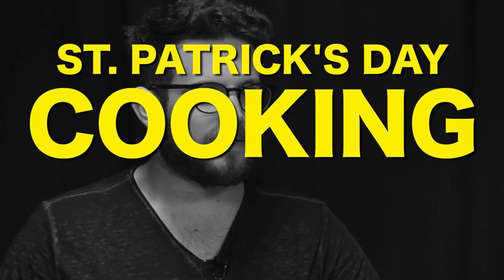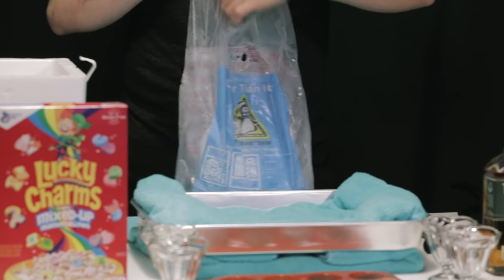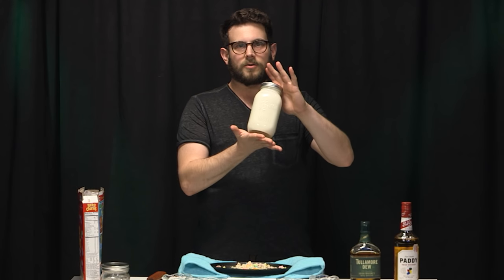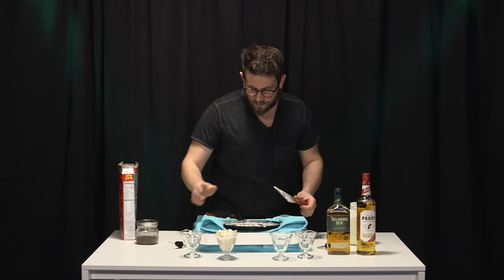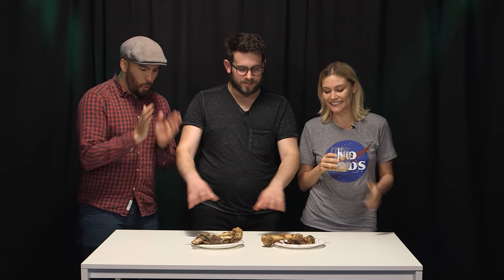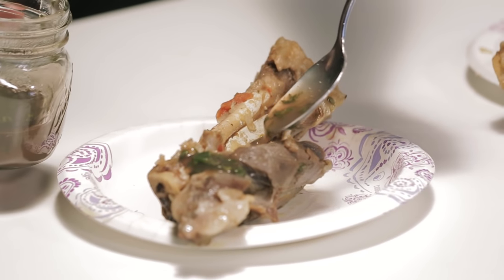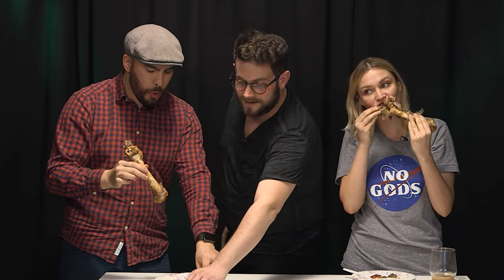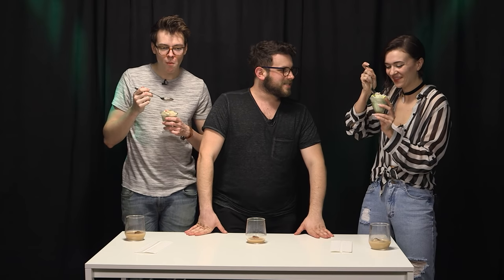CoWorkers Make Lucky Charms Ice Cream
Happy St. Paddy's Day! Faith and Beggorah! Sláinte! Kiss me, I'm Irish! Uhh...they're always after me Lucky Charms? Whatever, it's Saint Patrick's Day, so that means we forced Matt Lieberman to make us a full Irish themed meal. Which includes drinks. DON'T JUDGE US.

@ronaldjenkees, @Hagemeister, Discovery Music Source, APM